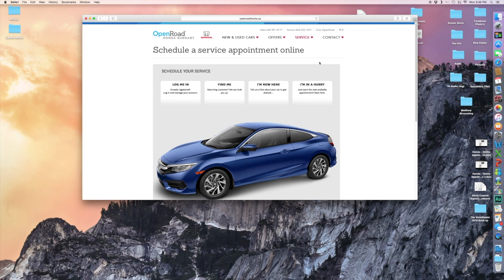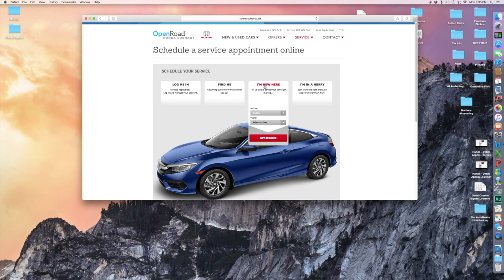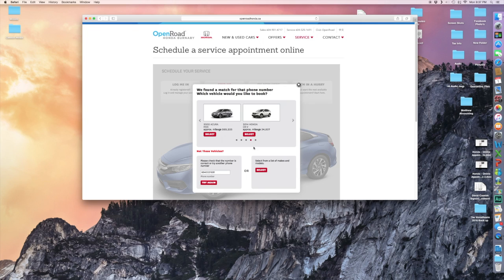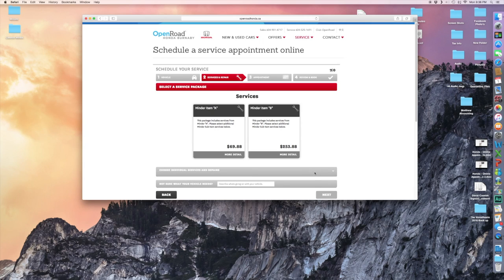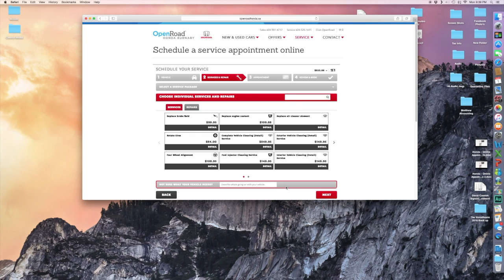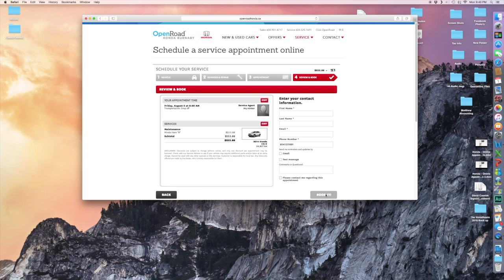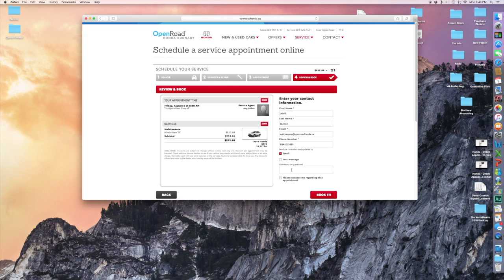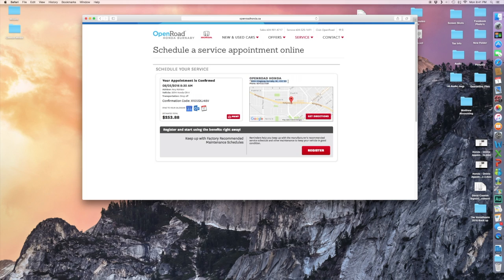OpenRoad Honda Online Appointment 2017